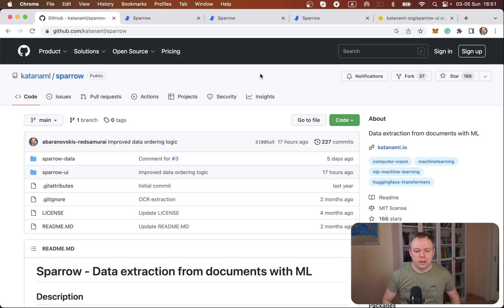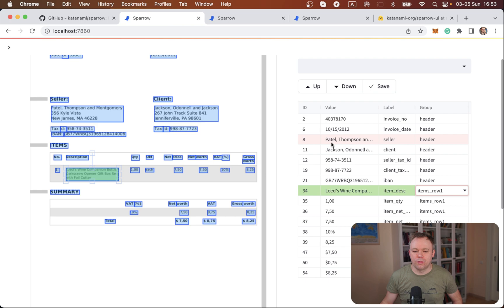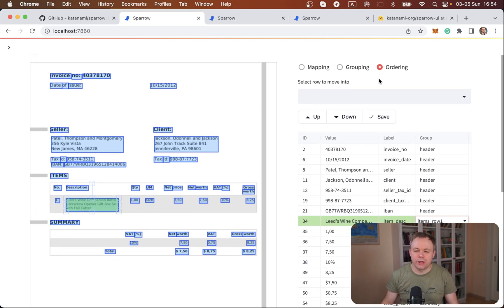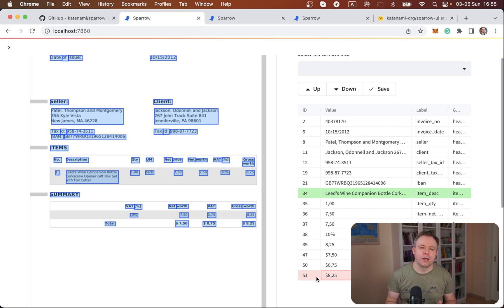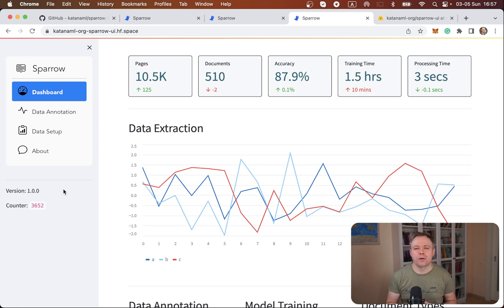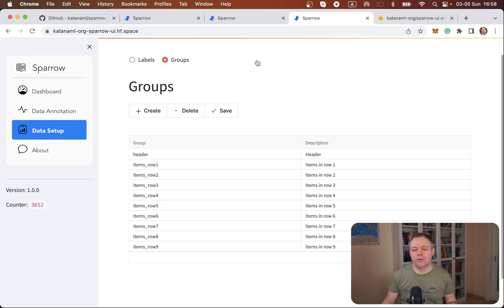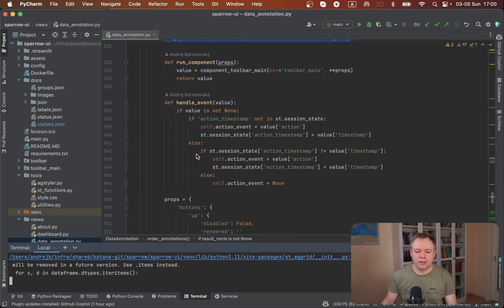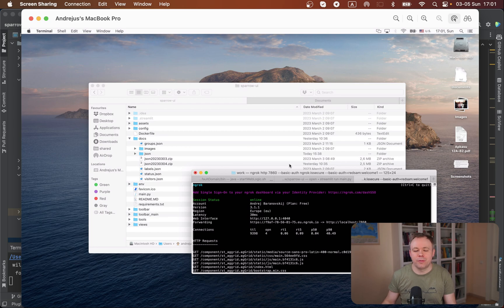Improve OCR Results with Sparrow (running on Streamlit/Python and Ngrok)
OCR can often generate results in a different order. But to produce a dataset for data extraction ML model fine-tuning (for example - Donut), fields in all documents must be ordered correctly. Our solution (open-source), Sparrow, for data annotation/labeling includes functionality for OCRed field reordering. In this video, I explain and show how it works.

0:00 Introduction
0:40 Sparrow
1:15 OCRed Results Reordering
4:50 Deployment with NGROK
5:40 Deployment with Hugging Face Spaces
8:15 Code
9:27 NGROK
10:30 Summary